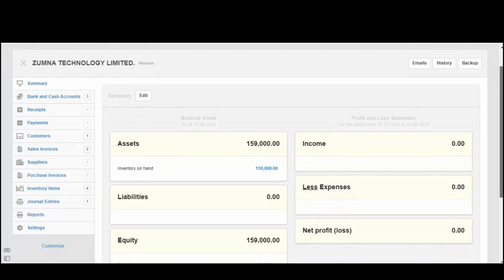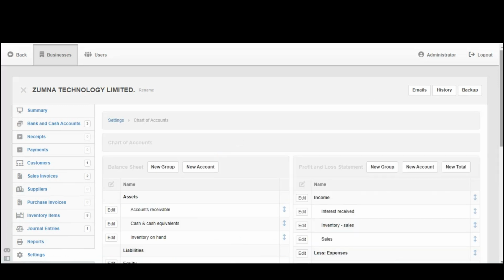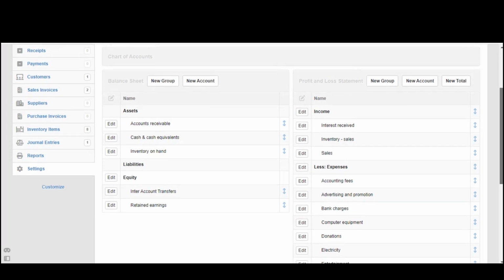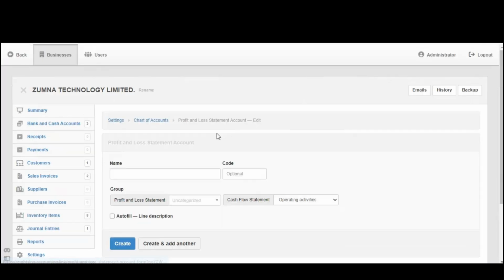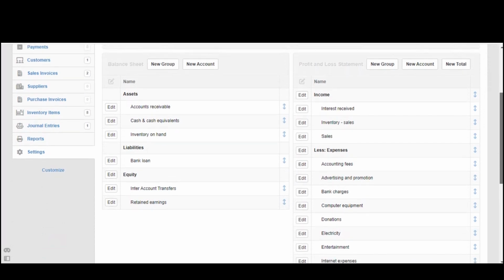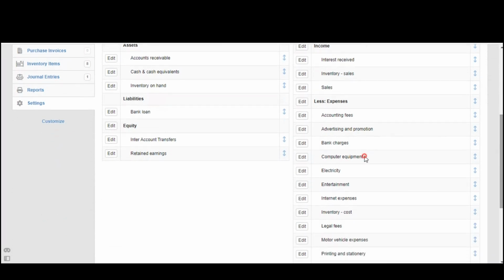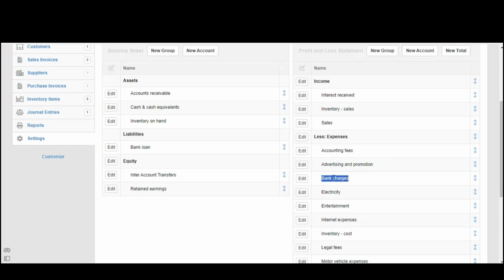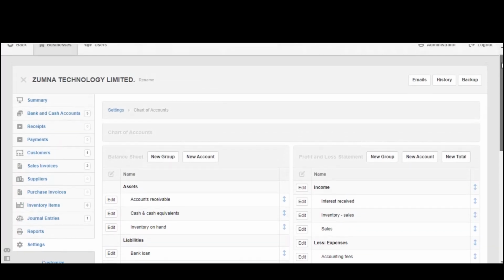Chart of accounts